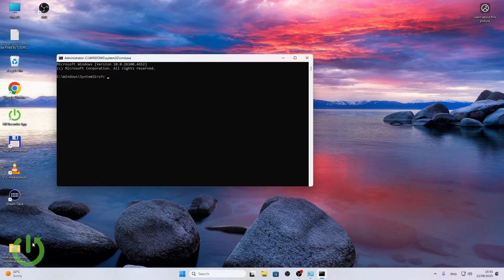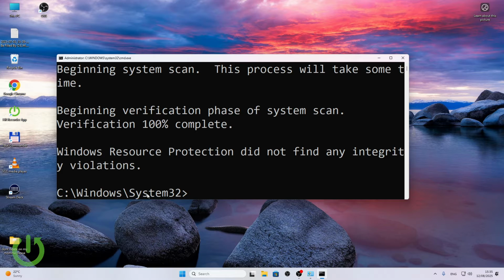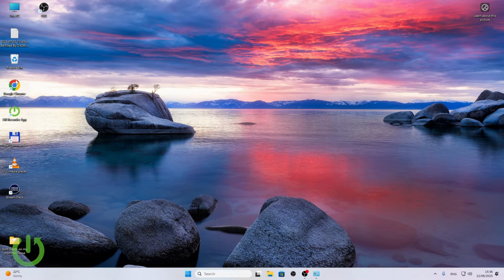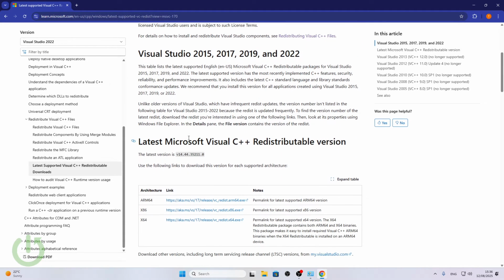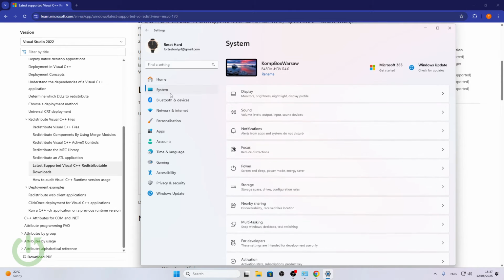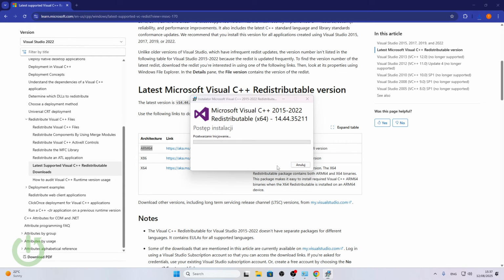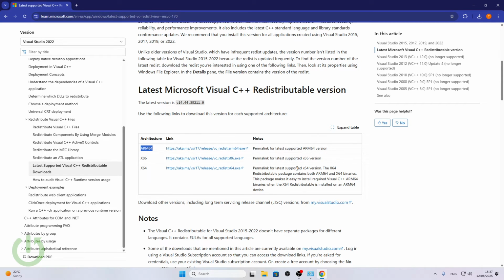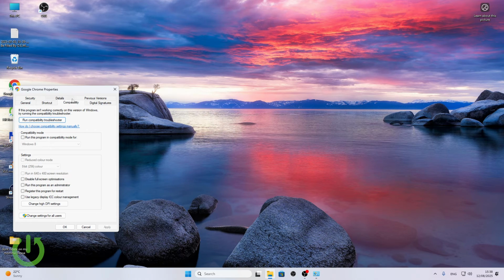MICROSOFT Windows – How to Fix Error 0xc0000142 'Application Failed to Initialize Properly'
If you are seeing the error 0xc0000142 with the message 'Application failed to initialize properly' on your MICROSOFT Windows computer, this video will help you solve the problem step by step. We explain why this error happens, usually due to missing or corrupted system files, and show you three proven methods to fix it. You will learn how to use Command Prompt (CMD) to run a system file check, how to update or reinstall Microsoft Visual C++ Redistributables for your system architecture (x64, x86, or ARM64), and how to run the problematic app in compatibility mode if needed. These solutions work for Windows 10, Windows 11, and other versions. Follow along to get your applications running again and fix the 0xc0000142 error on your Windows PC or laptop.

How to fix error 0xc0000142 on MICROSOFT Windows?
How to repair 'Application failed to initialize properly' in Windows?
How to run apps in compatibility mode on MICROSOFT Windows?

0:00 Introduction to error 0xc0000142
0:20 Why this error happens
0:35 Step 1: Run SFC scan in Command Prompt
1:30 Check if the error is fixed
1:45 Step 2: Update Microsoft Visual C++ Redistributables
3:00 Find your system architecture (x64, x86, ARM64)
3:40 Download and install the correct Visual C++ version
4:20 Restart your computer and test the app
4:30 Step 3: Use compatibility mode for the app
5:10 How to set compatibility mode
5:50 Try different Windows versions in compatibility settings
6:10 Use compatibility troubleshooter
6:30 Final tips and outro